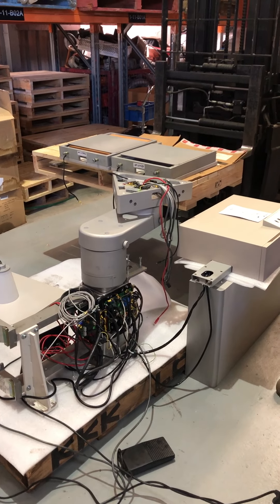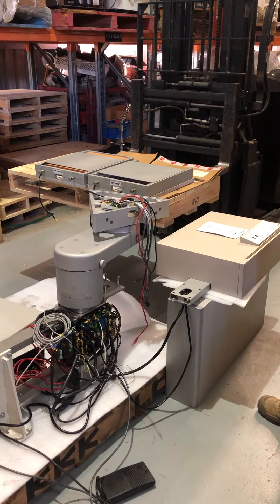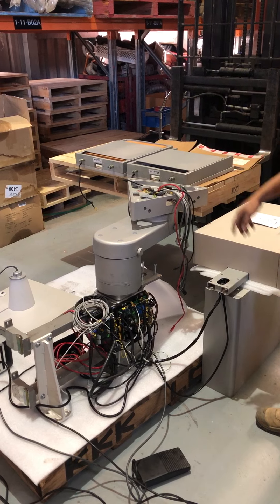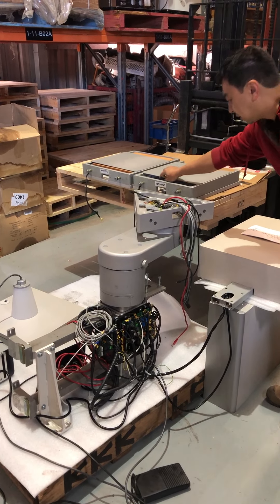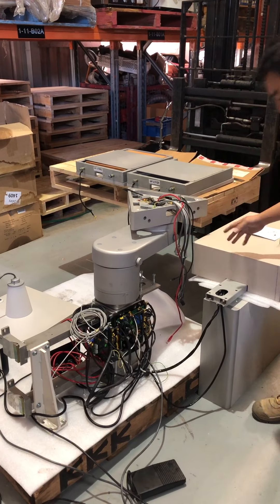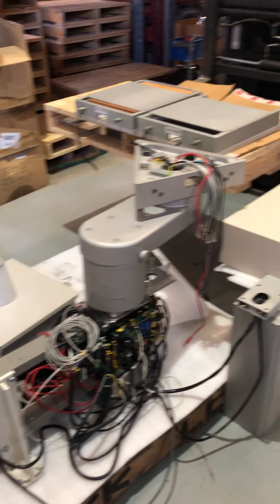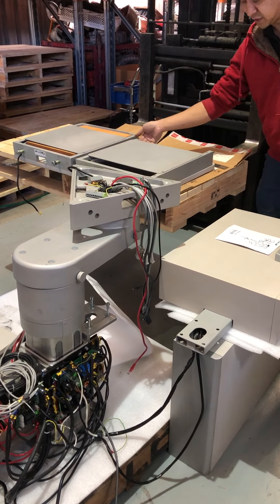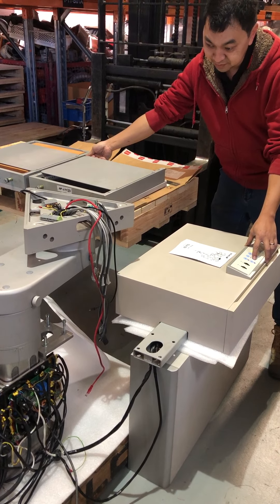Kelly Wu - Stand testing